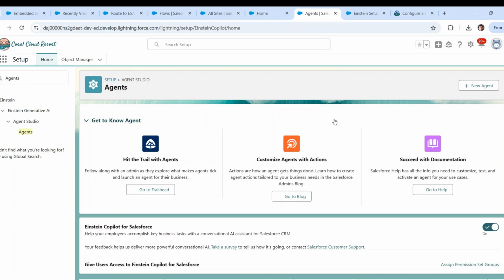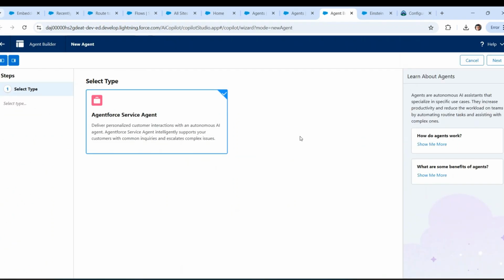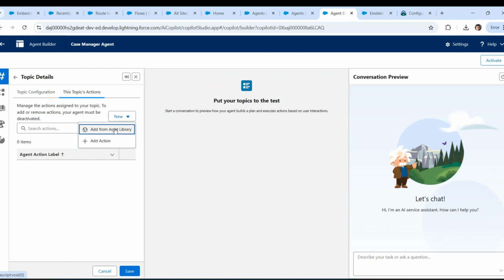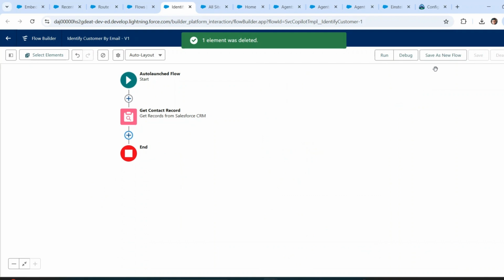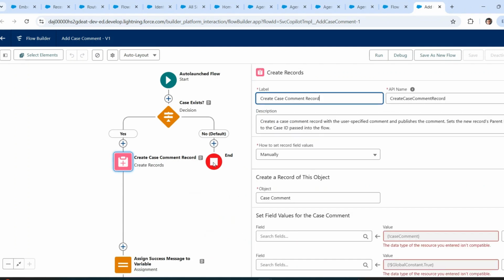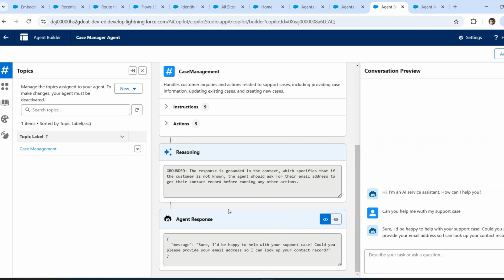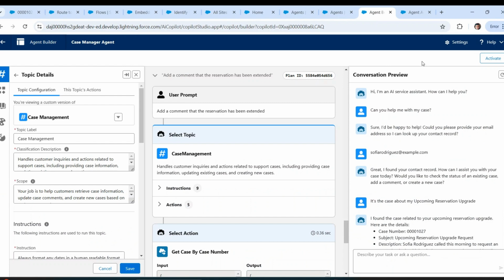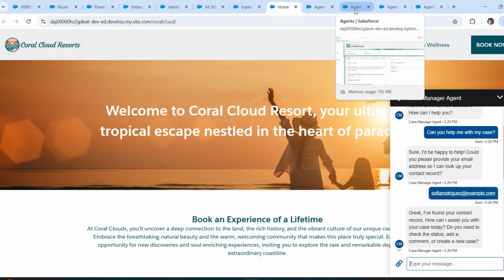Build your Agent with AgentForce! Hands-on project.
Learn to create Agent with Agentforce from scratch. Handson project.